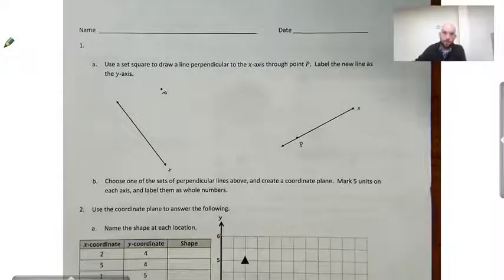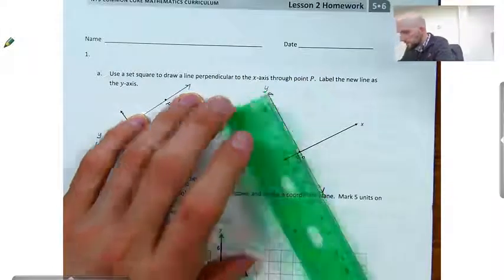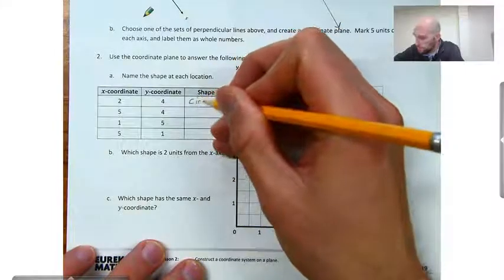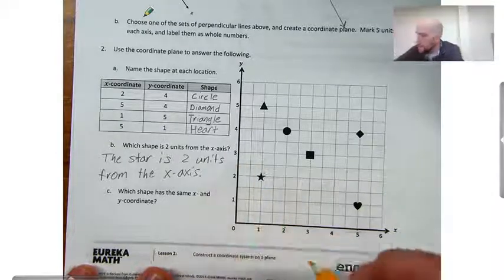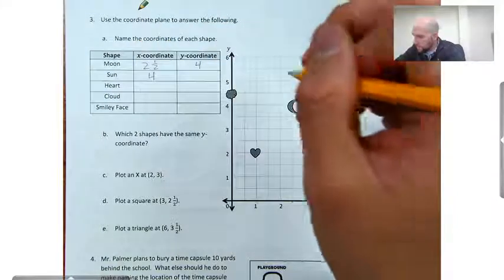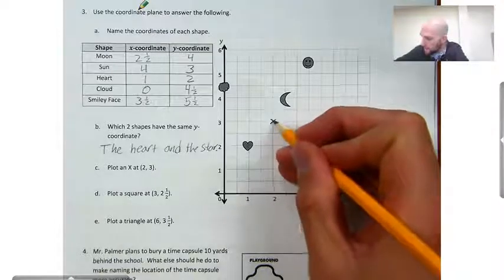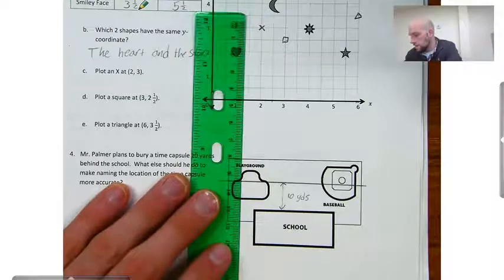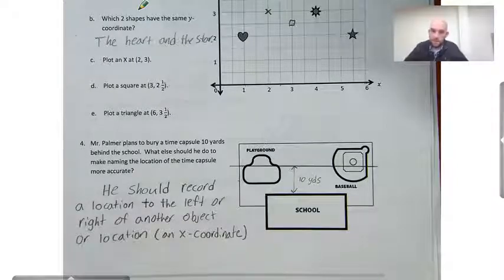5th Grade EngageNY Math - Module 6 Lesson 2 Coordinate Systems